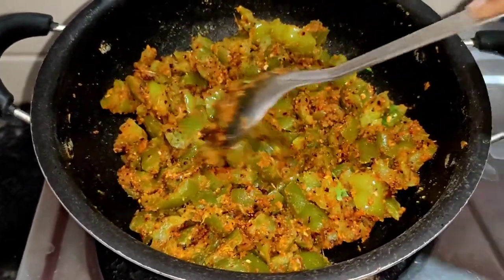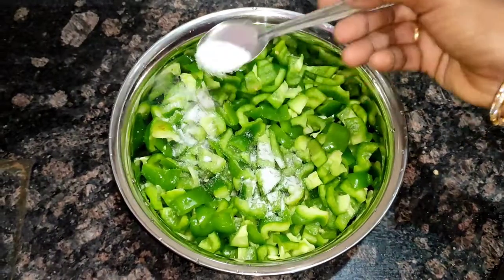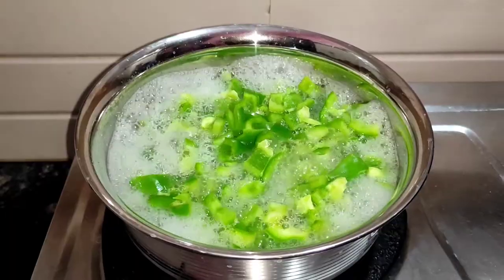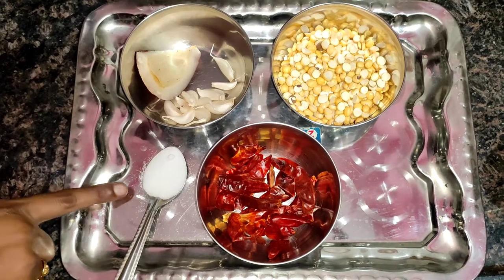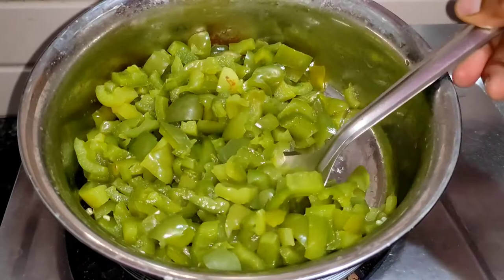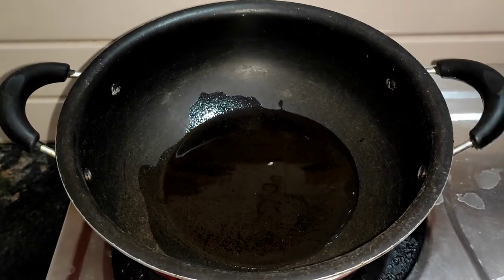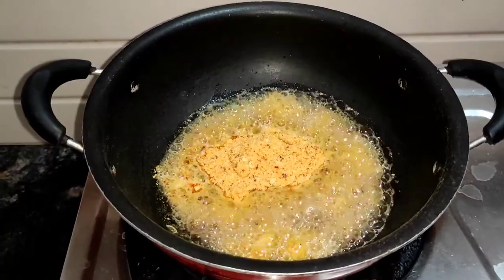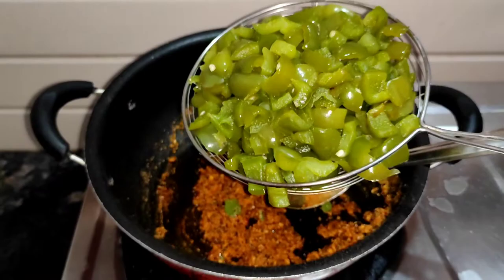Capsicum Fry Recipe || Capsicum Fry In Telugu || Capsicum Masala Fry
Capsicum Fry Recipe In Telugu || Capsicum Masala || Capsicum Fry

Dear Friends.
Please watch our playlist in YouTube channel.
You will definitely like to our videos.

We started this channel with an aim to educate people about Health through Yoga and food and motivate people through motivational stories.

Thanks.